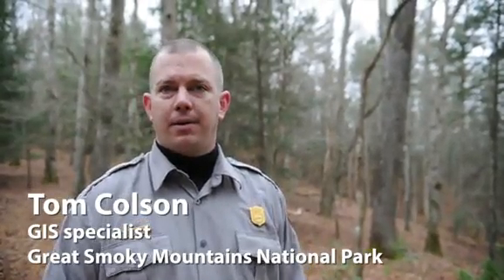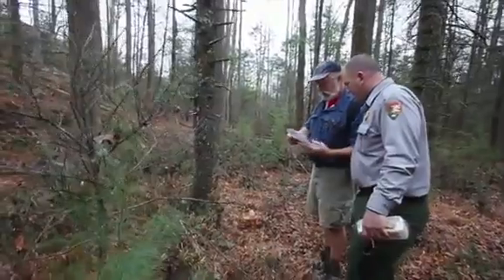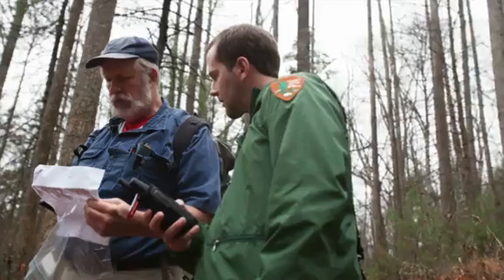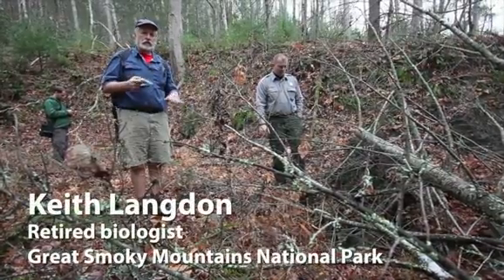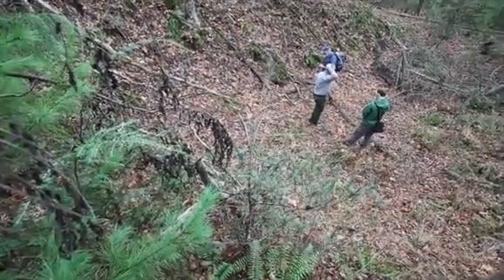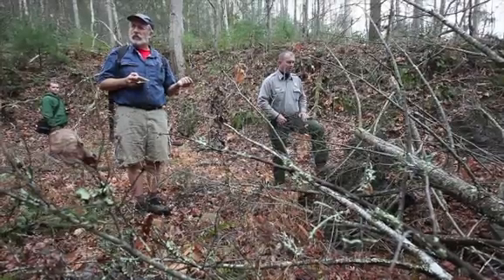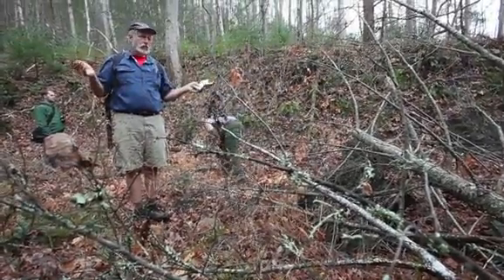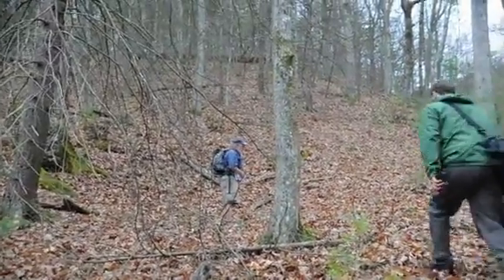New Smokies mapping data aids search for sinkholes near Cades Cove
Great Smokies National Park geographic information systems specialist Tom Colson and retired park biologist Keith Langdon talk about the benifits of having recently acquired aerial laser mapping data of the park which revealed sinkholes near Cades Cove.